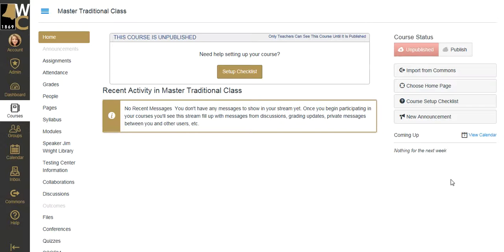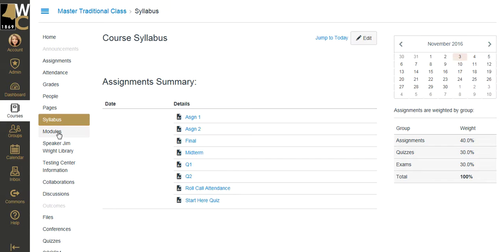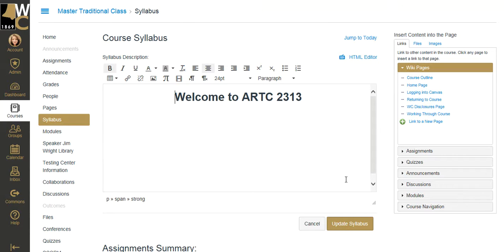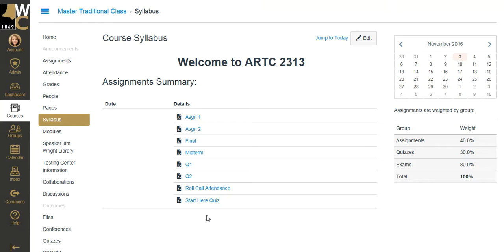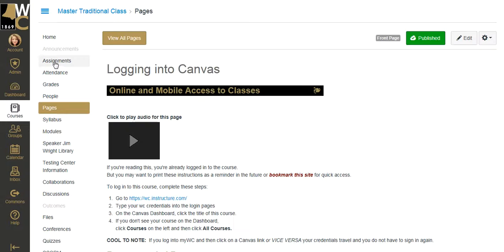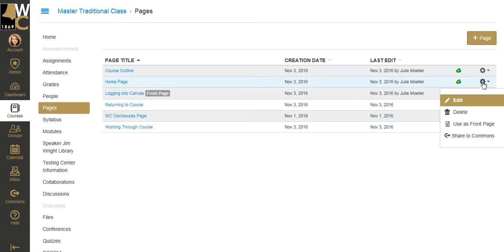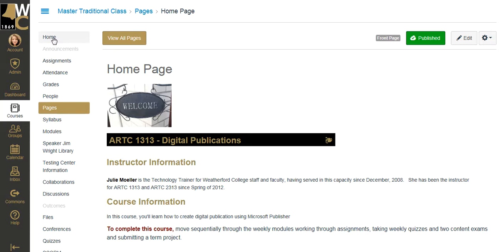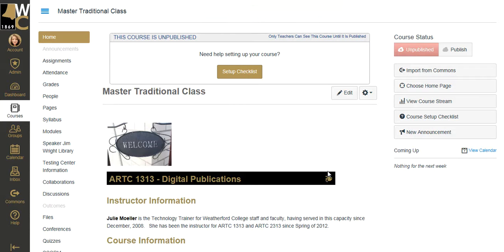Setting up Home Page for WC Canvas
How to set your home page to either you Syllabus Page or a Custom Content Page